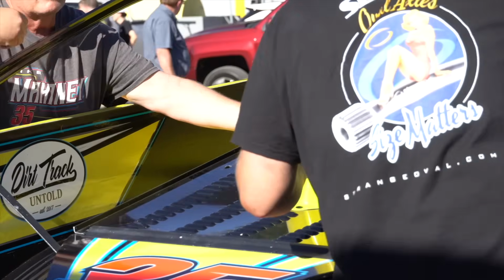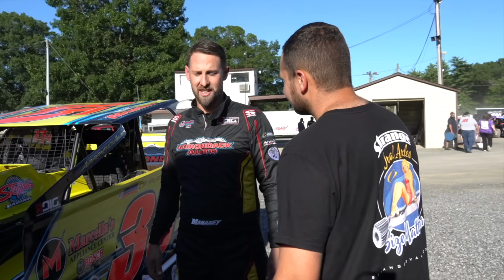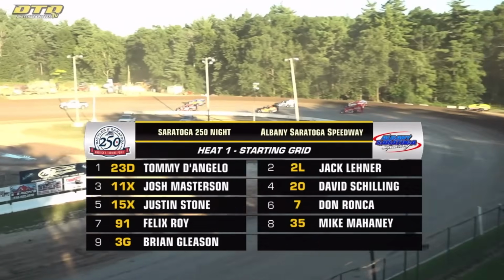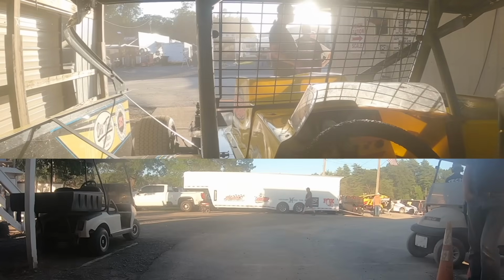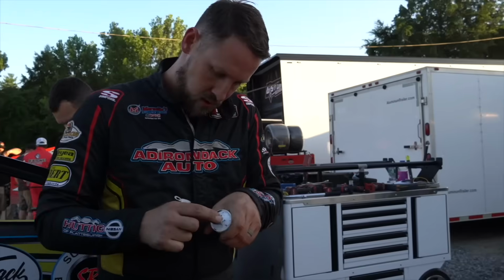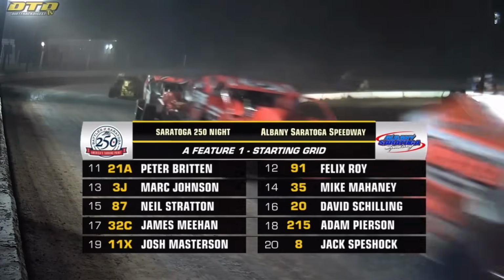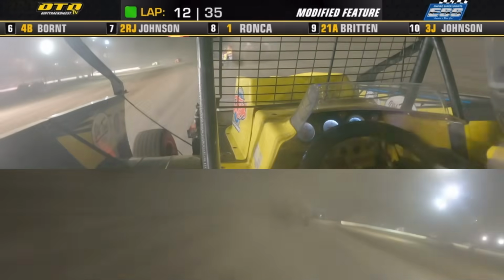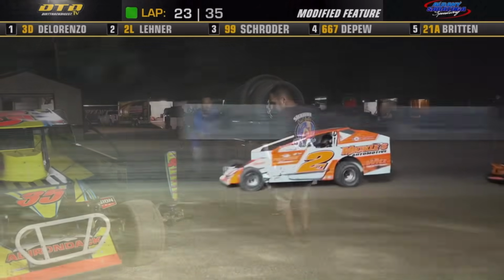Risky Mid-Season Engine Swap! Albany Saratoga Speedway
The boys have been hard at work! After hurting our regular Friday night car last week they decided to make a last minute swap and put in a fresh engine. Let's see if this girl runs any better or if she's going to give us some issues...

Footage captured by Gold Line Photography

Unlock even more over on Club DTU!

Dirt Track Untold Members also have early access to our PODCAST and all MERCH along with RACE DAY UPDATES, and BONUS VIDEOS.

Feel free to send fan mail to:
Mandee Pauch Mahaney

00:00 let's go racing!
01:43 hot laps
04:37 what's going on?
10:04 heat race
14:53 did we fix it?
17:44 feature time
22:40 race recap